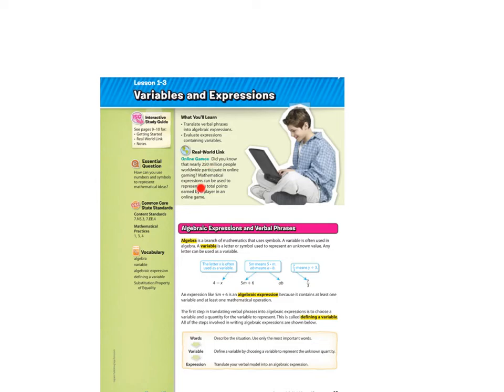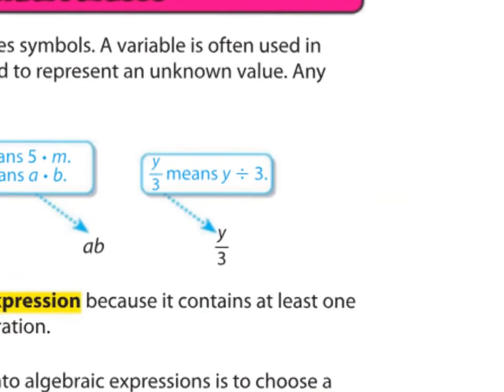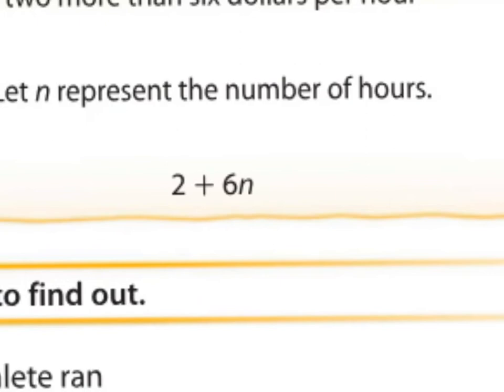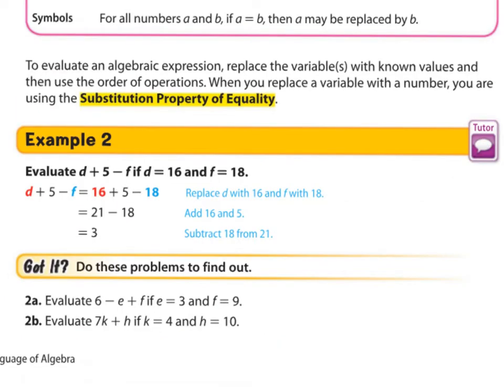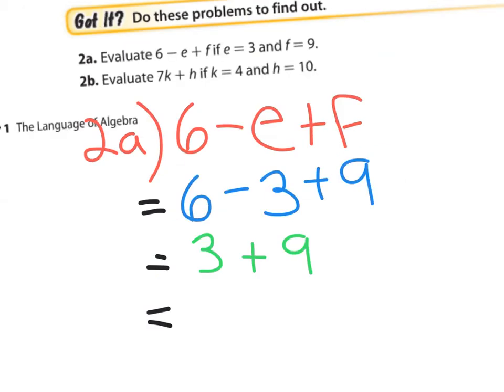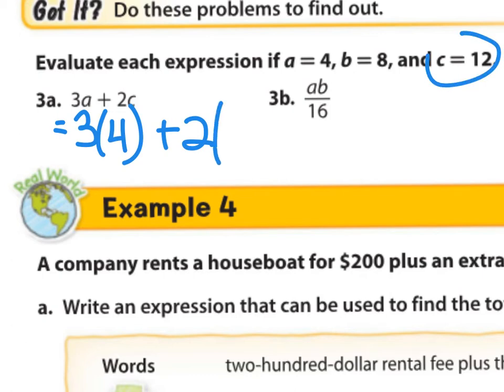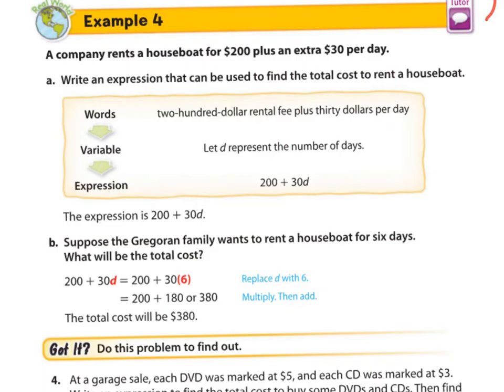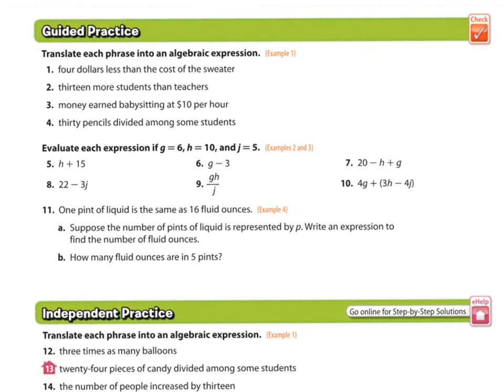Course 2 Accelerated L. 1-3 Variables & Expressions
How to translate verbal phrases into algebraic expressions